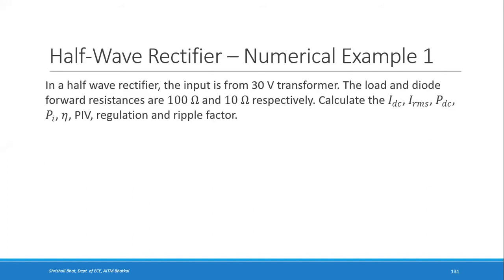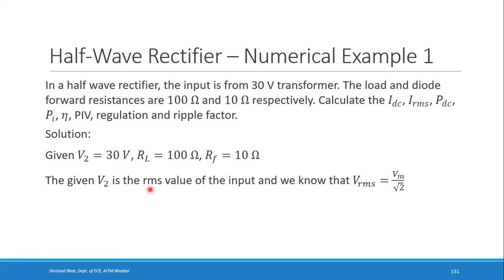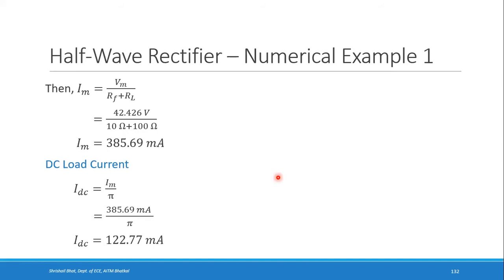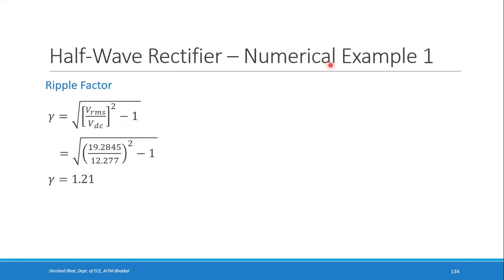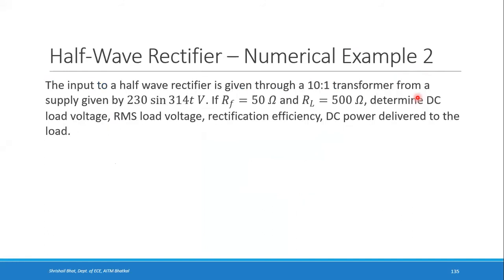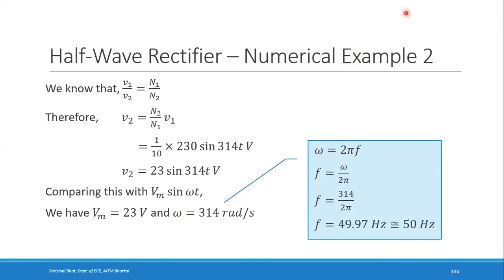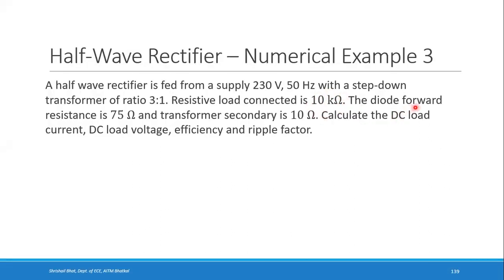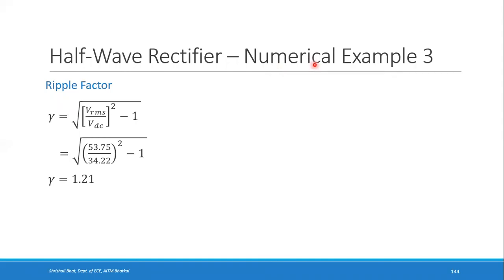Basic Electronics (18ELN14 | 18ELN24) | Module 1 | Lecture 7 | VTU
By Shrishail Bhat, Assistant Professor, Department of Electronics and Communication Engineering, Anjuman Institute of Technology and Management, Bhatkal

Topics covered:
Module 1 - Semiconductor Diodes and Applications - Half-Wave Rectifier - Numerical Examples